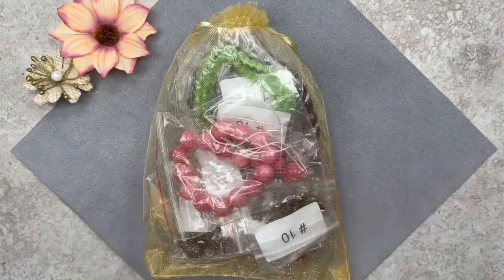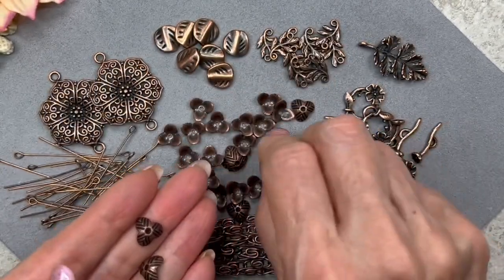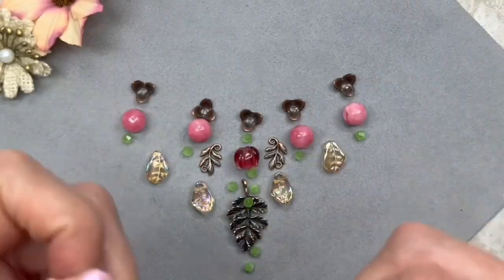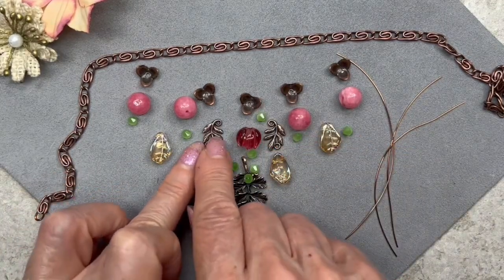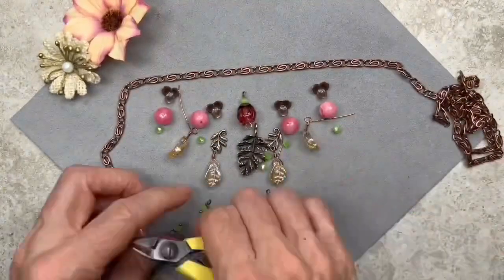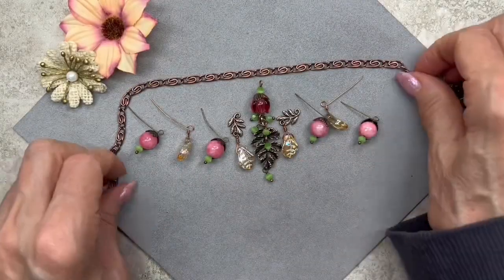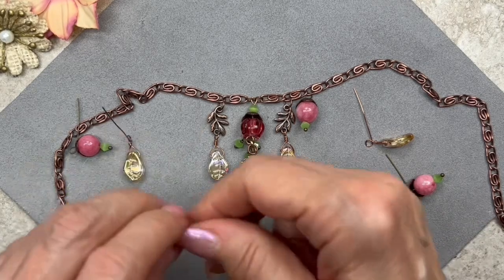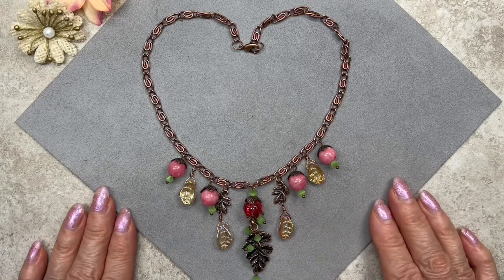Forest Fairy Necklace - Bargain Bead Box May 2022 - Unboxing & Tutorial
Hey everyone.  If you like Elven style jewelry and you're into gorgeous copper metals and quartz beads, this is the necklace for you.  I'll be using the beads from the Bargain Bead Box for May 2022.  If you're not familiar with this bead box subscription, please watch a mini unboxing at the beginning of the video.

If you are interested in the Bargain Bead Box monthly subscription, here is their Please use coupon code MISTY to get $2 off on your first shipment when you join using the coupon.

Luisa
Misty Moon Designs

Time Stamps:
Introduction -  01:20
Unboxing "May Flowers" Box - 03:42
Bead Selection - 10:24
Creating necklace dangles - 12:44
Assembling focal pendant - 22:28
Assembling quartz bead dangles - 24:40
Preparing chain - 25:27
Attaching pendant and dangles to chain - 26:12
Attaching clasp - 32:51
Modeling necklace - 34:14
Conclusion - 34:29

Materials:
1 – 3D Leafy Branch Pendant Link – 19 x 31 mm - Antique copper color
1 – Lampwork Glass Flower Bud Bead – 10.5 x 12 mm - Magenta color
4 – Pink Quartz (Dyed) Round Beads - 10 mm
4 – Pressed Glass Leaf Beads – 15 x 9 mm - Citrine AB color
11 – Cat's Eye Glass Bicone Beads - 4 mm - Spring Green color
2 – Leafy Branch Links - 15.5 x 10 mm - Antique copper color
5 – 3-Leaf Chevron bead caps - 9 mm - Antique copper color
Ball Headpins - Antique copper color
Craft wire - 24 gauge - Antique copper color
Jump rings – 6 mm, 5 mm, 4 mm - Antique copper color
Lobster claw clasp - Antique copper color
Steel Lumachina jewelry chain- 5 x 12 mm links - Antique copper color

Tools I used:
Lindstrom Round Nose Pliers
Xuron Bent Nose Pliers

Also, I pay for and subscribe to the bead box I feature in the video but I have an agreement with Bargain Bead Box to receive a small percentage of new subscription sales.